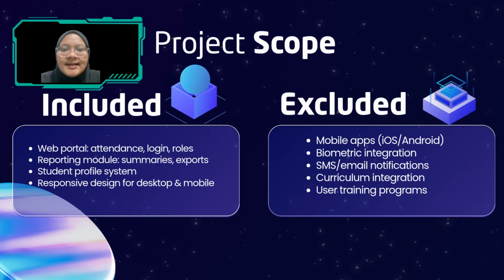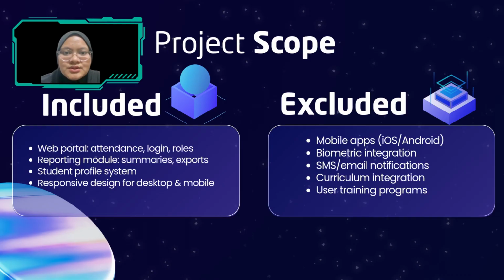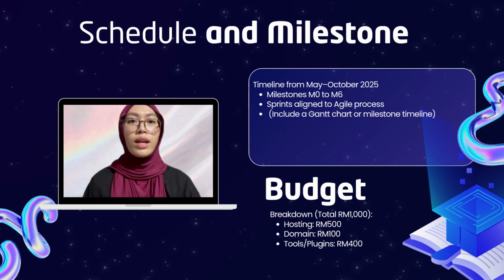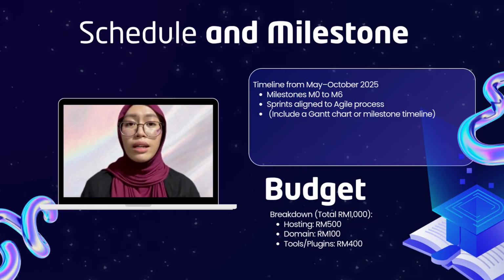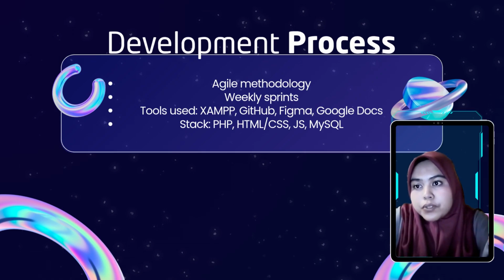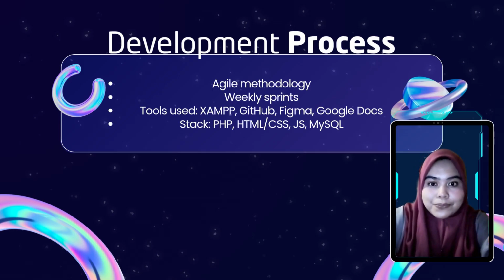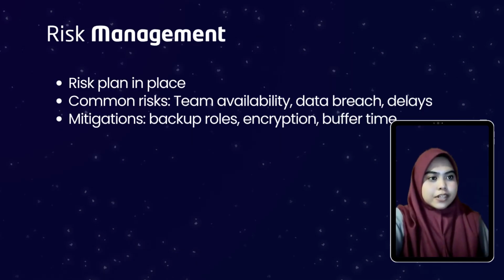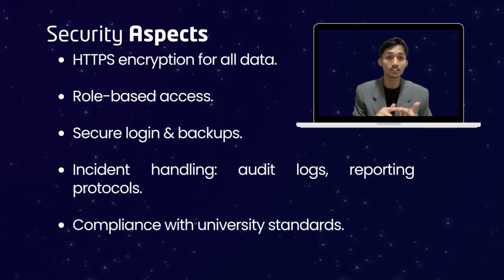SKF4243 STRATEGIC MANAGEMENT STUDENT ATTANDANCE MNAGEMENT SYSTEM SAMS 1